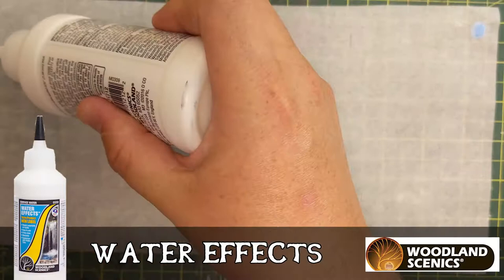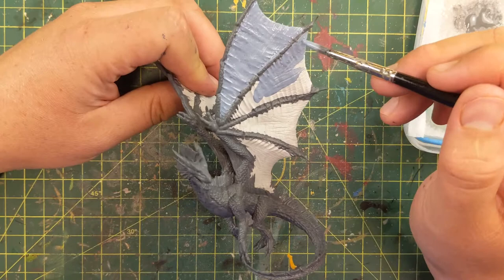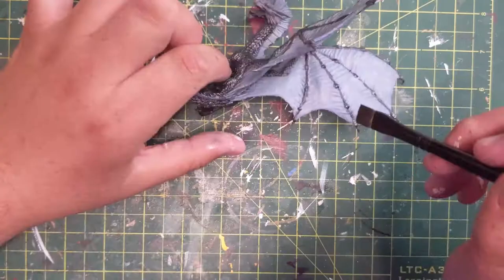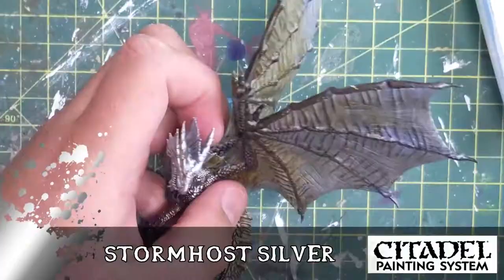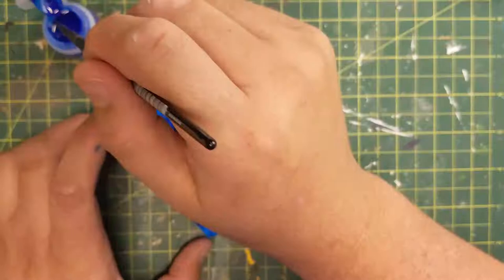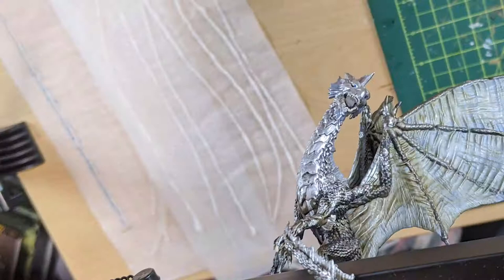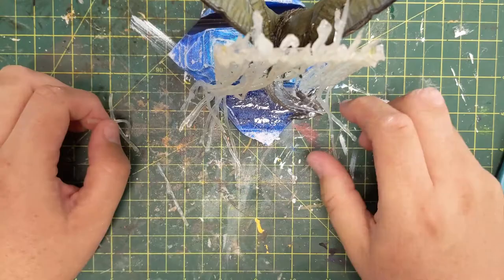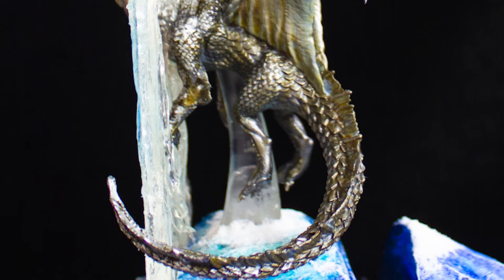How to paint a Nolzur's Marvelous Miniatures Young Silver Dragon D&D-with step by step commentary.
My abbreviated play by play painting commentary during the painting of Episode 18: Argentis the Faithful